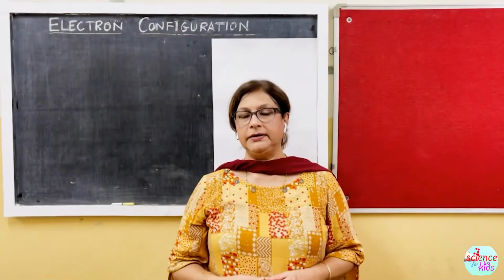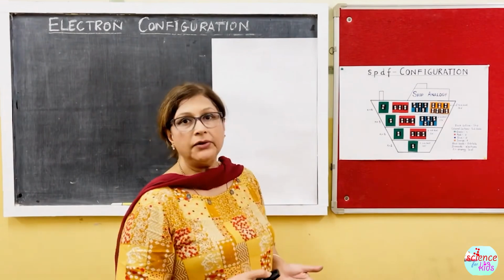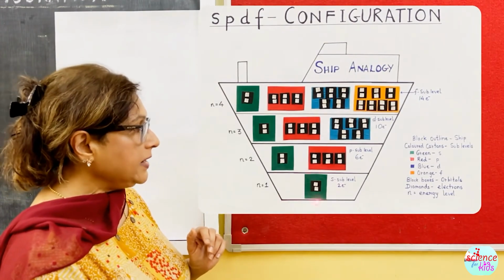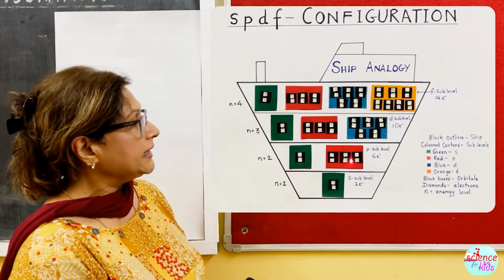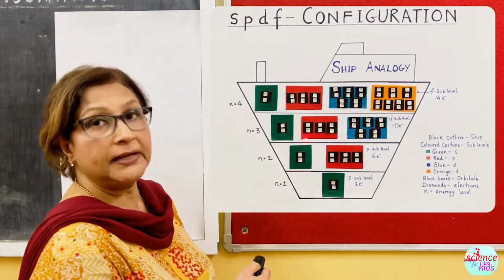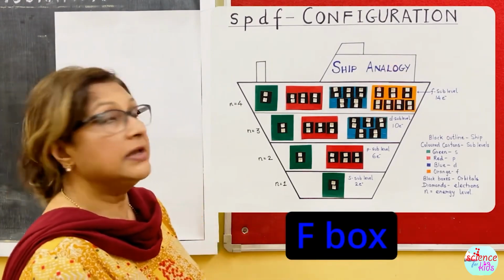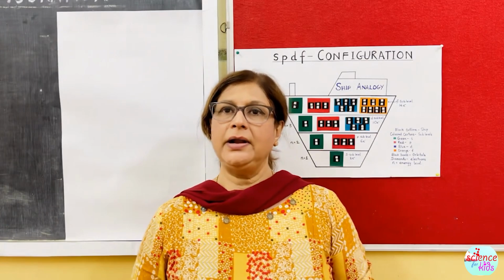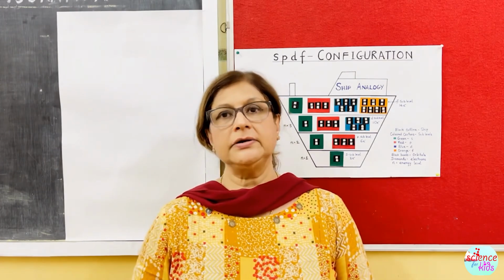Understanding Electron Configuration using Analogy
How do you keep track of the location of the electrons? Well, This video will help to simplify the concept of electron configuration using a relatable and fun analogy explaining how electrons are organized around an atom's nucleus, following specific rules and patterns.

Learn about the energy levels, sublevels, and orbitals. Watch this video to make the  complex concept  easy to grasp and remember!